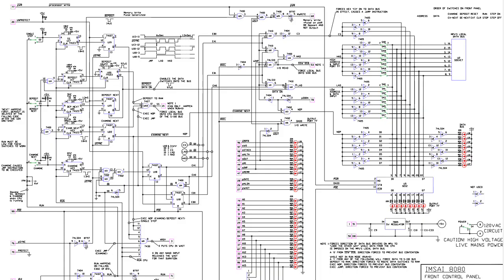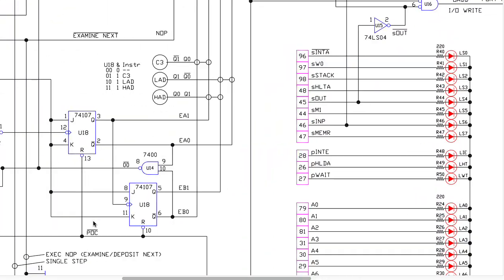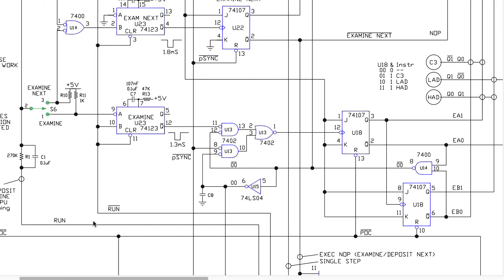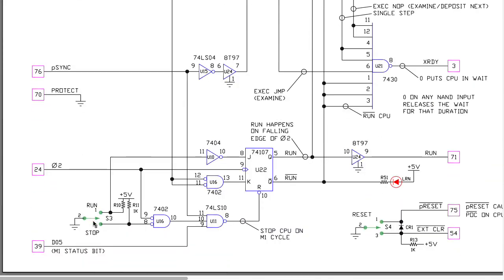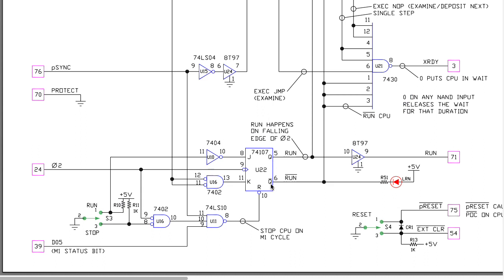IMSAI: Fixing Failed Flip-Flop Solves Sinister Stop Switch (Altair) (Retrofuturistic Hardware)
0:00 -- Introduction
0:35 -- The suspect
1:11 -- Removing front panel
1:51 -- The repair
2:07 -- It works!